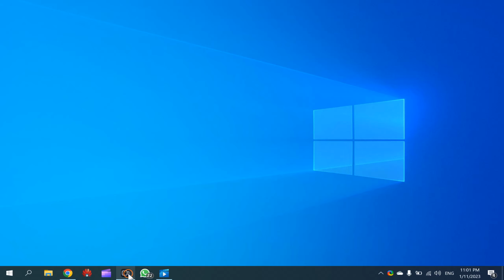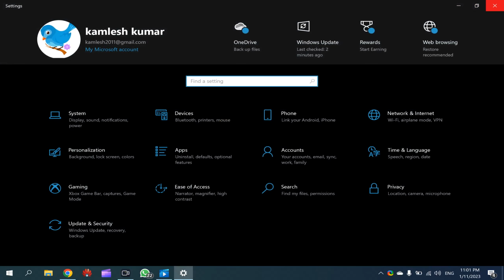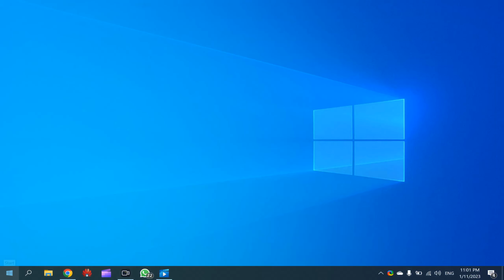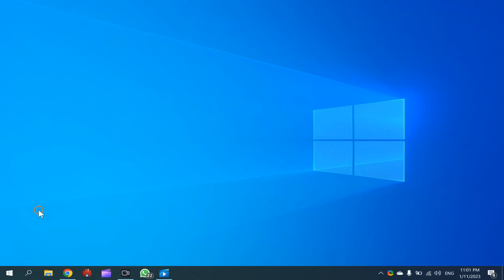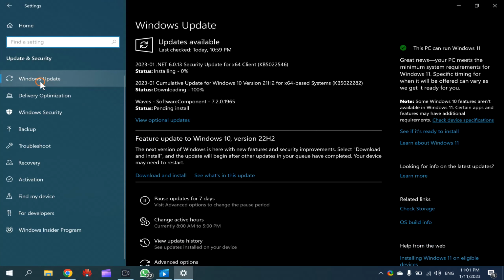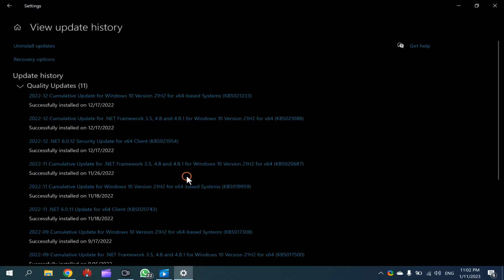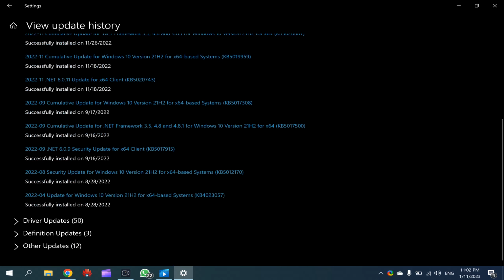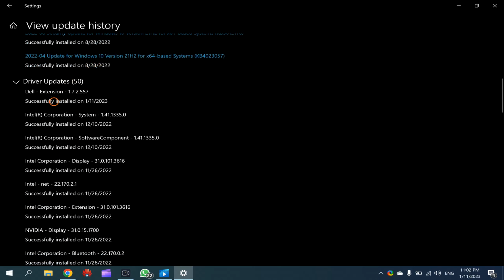How to View Recently Installed Driver Updates in Windows 10 | GearUpWindows Tutorial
How to View Recently Installed Driver Updates in Windows 10?